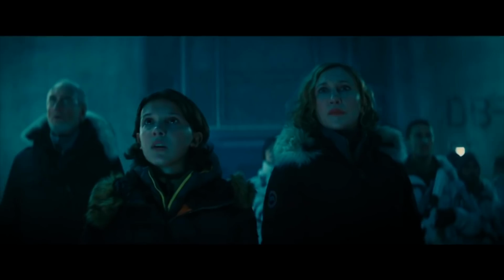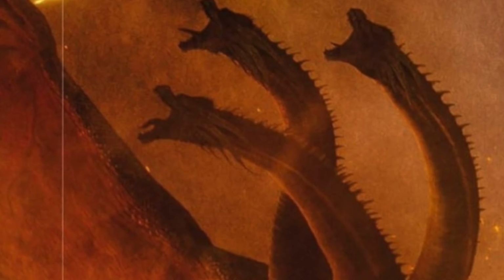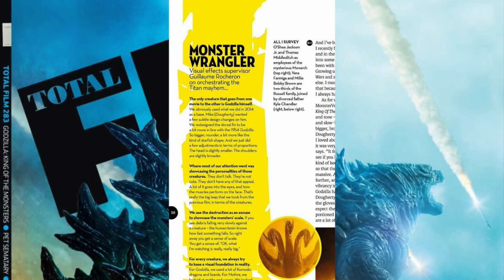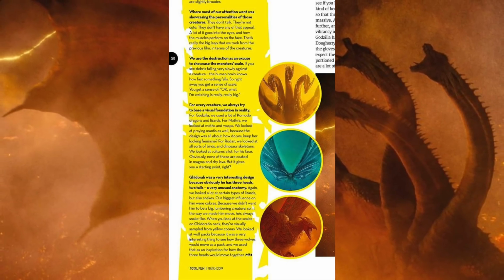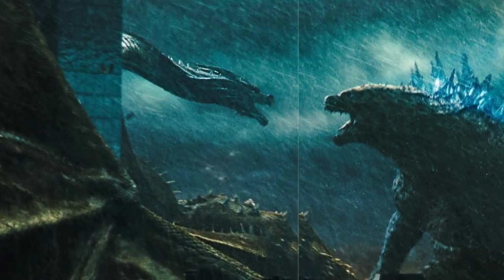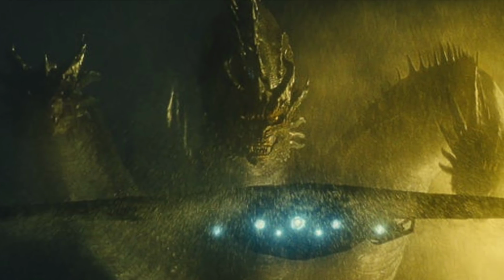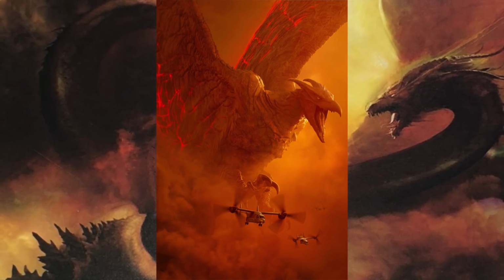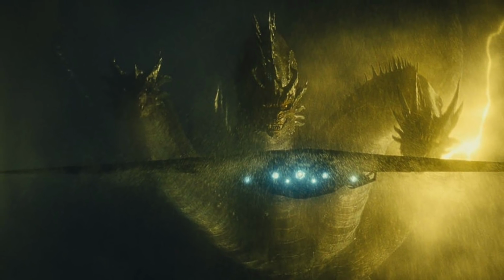Godzilla King Of The Monsters REVEALS From Total Film Magazine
total film has released a godzilla king of the monsters special with plenty of reveals! here are the major ones!